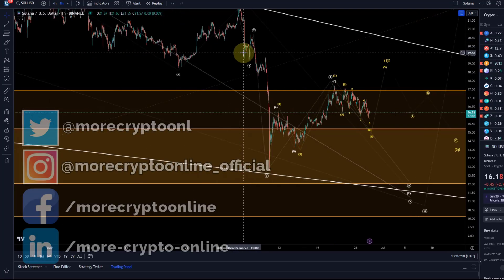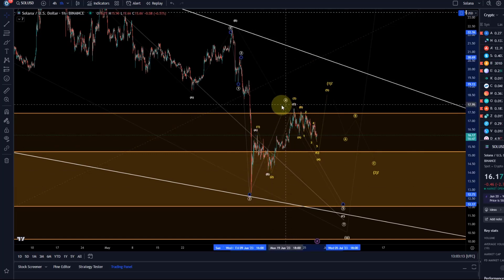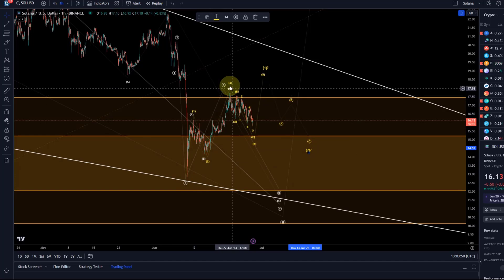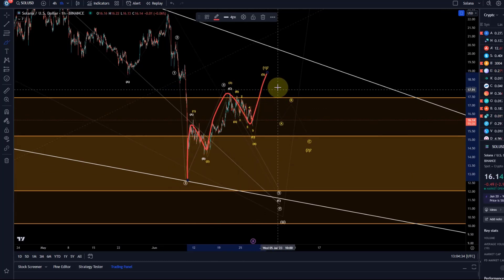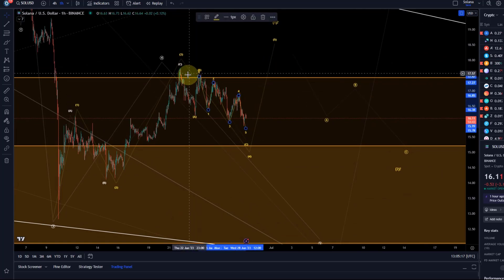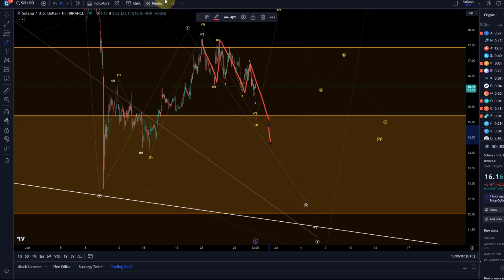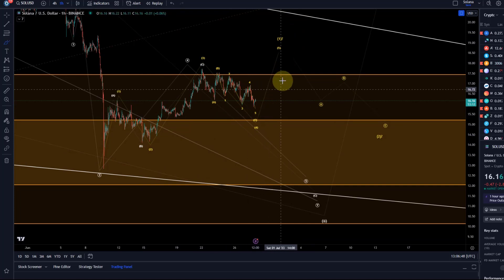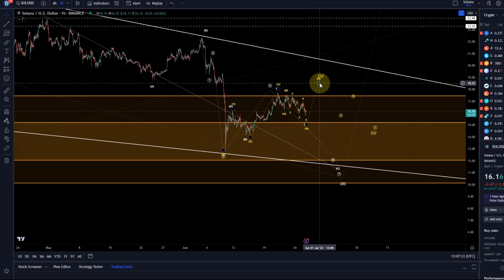Solana Price News Today - Elliott Wave Price Prediction & Technical Analysis, Price Update!